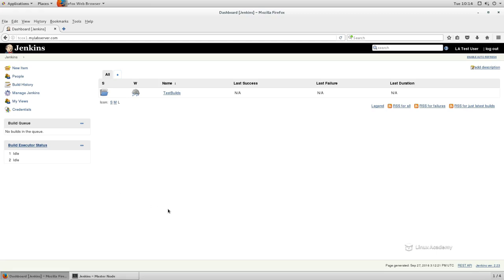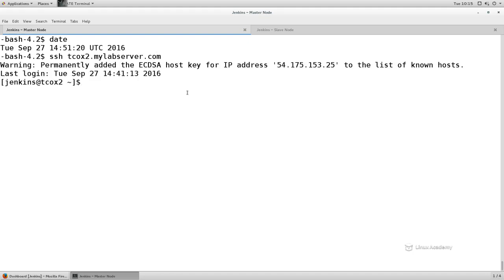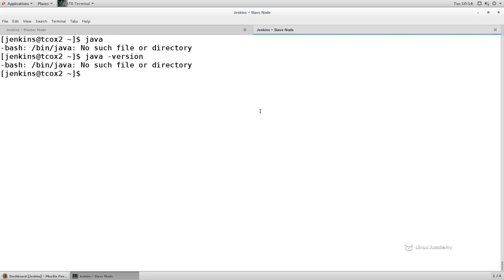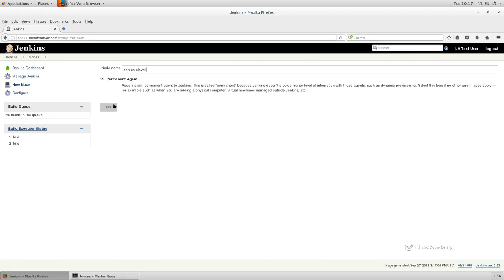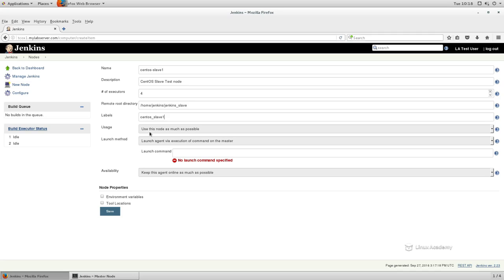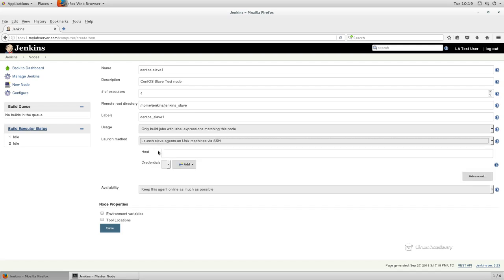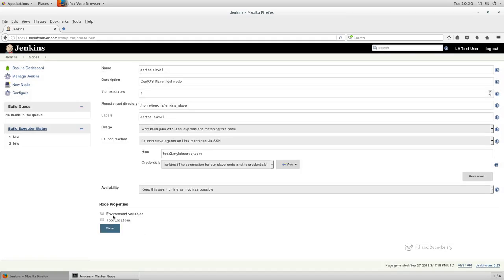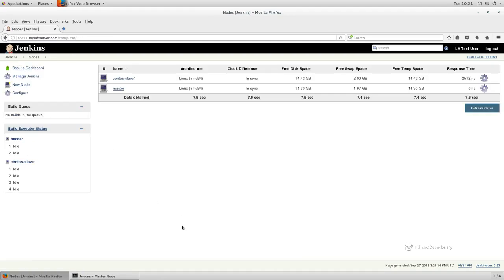Jenkins Setting Up a Build Slave Video 6 | The Cyber Guy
The Joshua Moses YouTube channel provides practical technology education covering cybersecurity, Open Source Intelligence (OSINT), digital investigations, Identity and Access Management (IAM), Privileged Access Management (PAM), Linux, networking, cloud computing, artificial intelligence, programming, computer science, and career development. Jenkins Setting Up a Build Slave Video 6